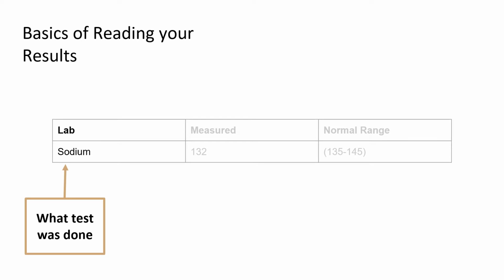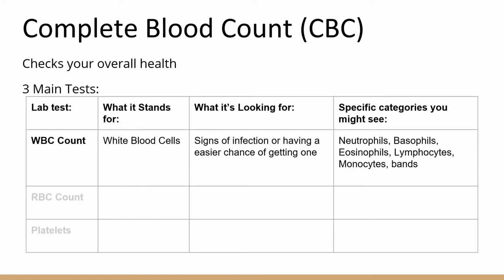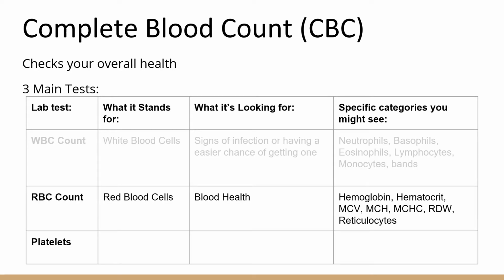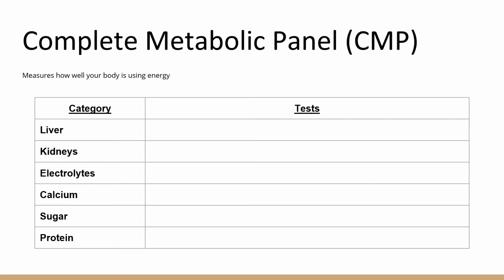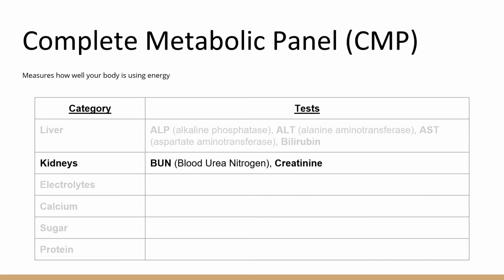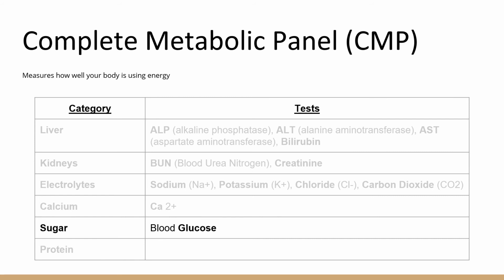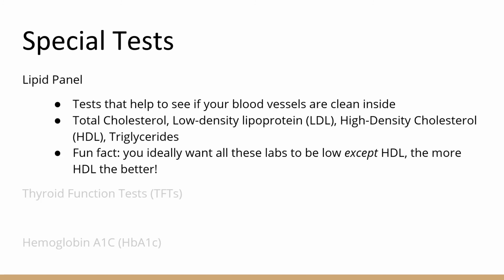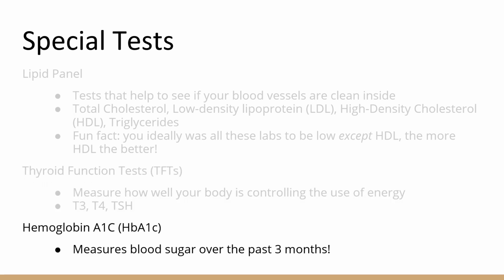Interpreting Your Labs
Topics Covered:
Importance of Lab Tests
Basics of Reading Your Results
Commonly Used Lab Tests
A1C
Lipid Panel
Thyroid Panel